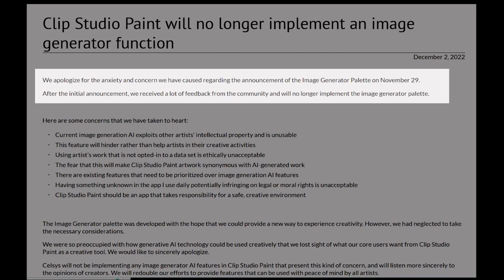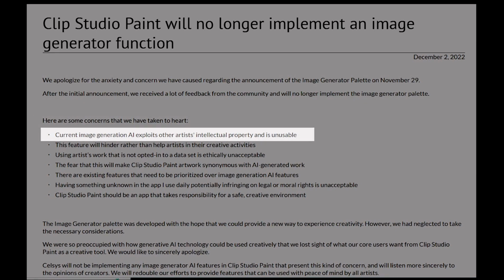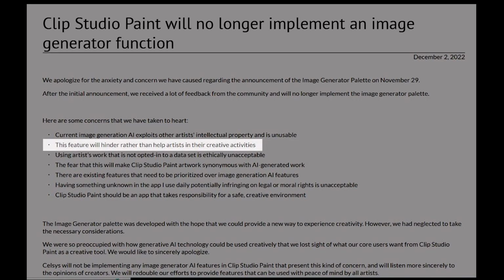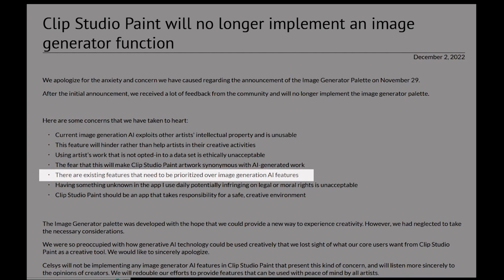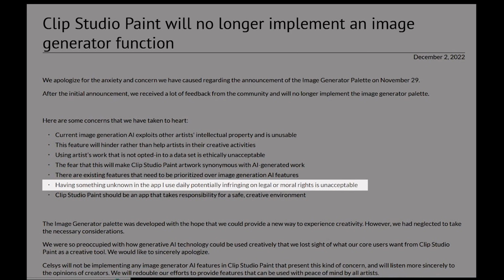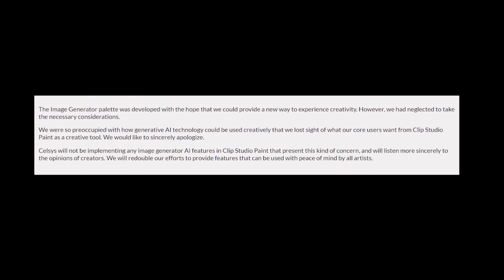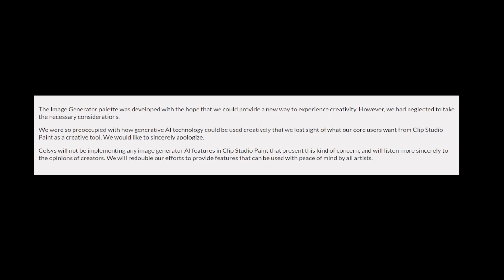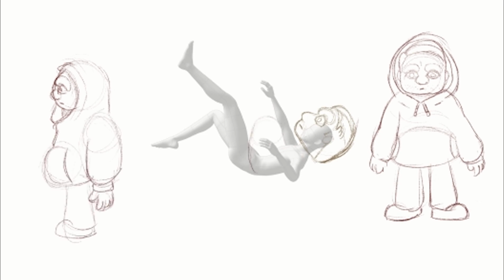A.I Cancelled!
Clip Studio has decided to scrap the planned A.I feature in their upcoming update.